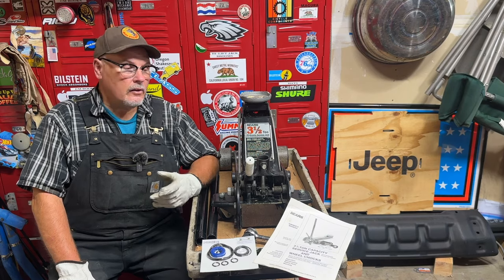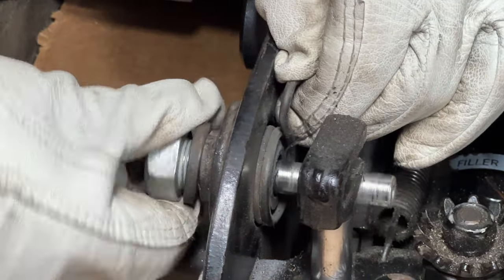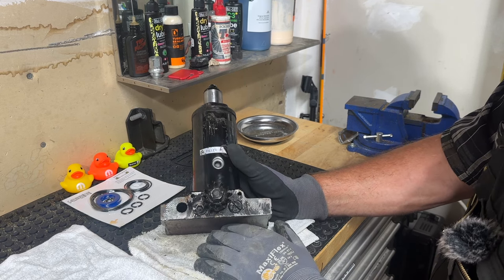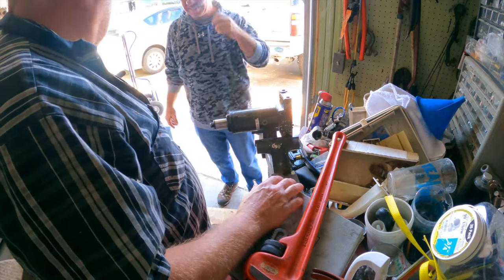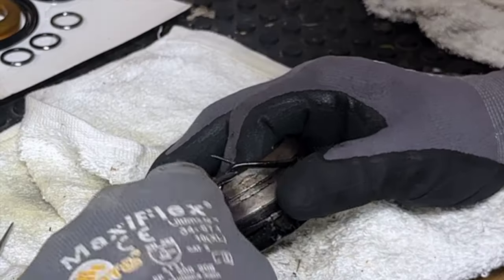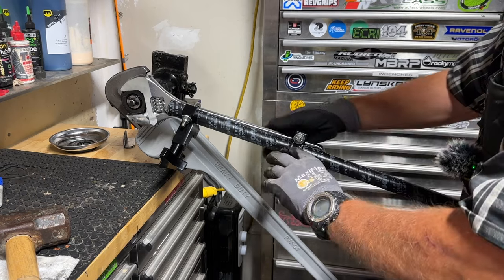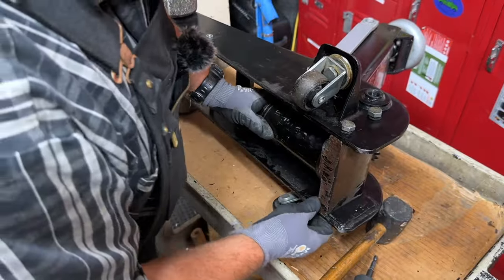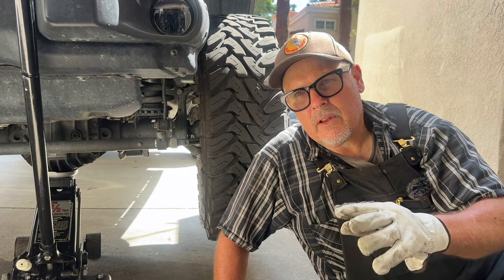DIY Floor Jack Restoration: A Step-by-Step Guide (Resurrecting a Classic)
For more information on this subject see my Blog Post article on MuddyRuttzz.com
Rebuilding a 30-Year-Old Hydraulic Floor Jack
Learn how to restore a vintage hydraulic floor jack to its former glory. This DIY project is perfect for car enthusiasts and mechanics looking to save money on expensive replacements. Watch as we disassemble, clean, repair, and reassemble this classic tool to make it work like new.

Amazon Links
✅ - Floor Jack Rebuild Kit (Amazon)

✅ - Burning Dinosaur Bones T-Shirt (Amazon)

✅ - Floor Jack Rebuild Kit (ebay)
✅ - Gear Wrench 250 lbs 2 pc Torque Wrench Set (eBay)

Part 107 Liscensed Drone
00:00 Meet My 30 Year Old Floor Jack
02:10 Disassembly
03:30 You Could Lose A Finger
04:57 Set At Factory - Don't Adjust
07:52 Whats Inside?
09:47 New Seals
11:56 Swapping O Ring
12:52 Redneck Engineering
13:42 O Ring Wiper Challenge
14:53 Reassembly
17:28 Jeep Jacking